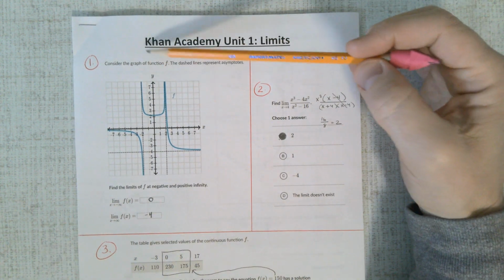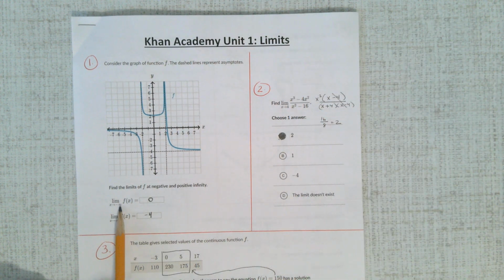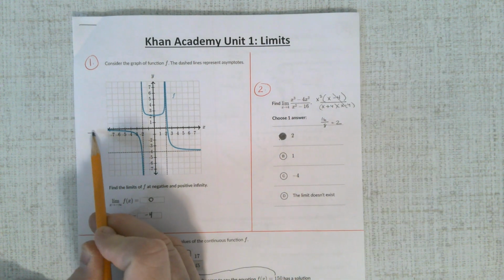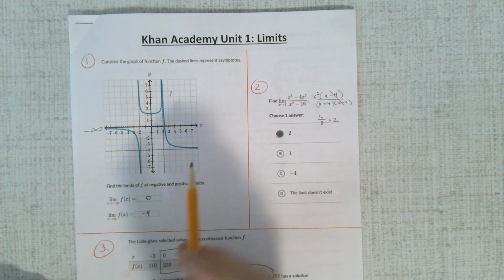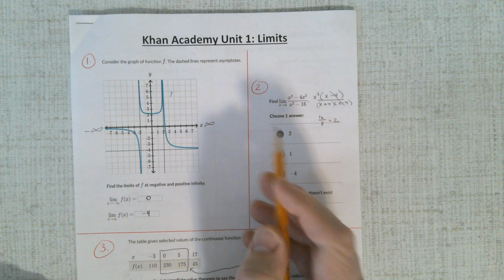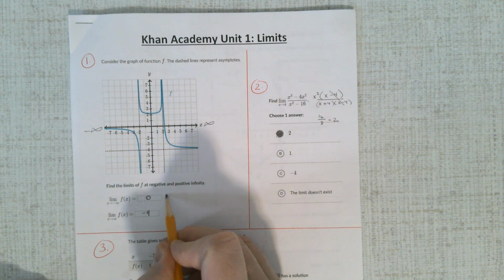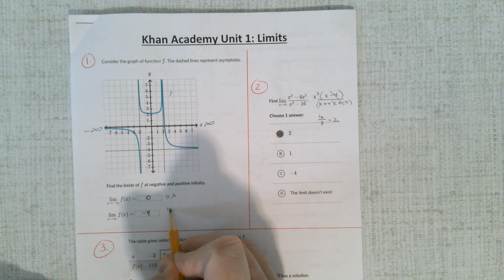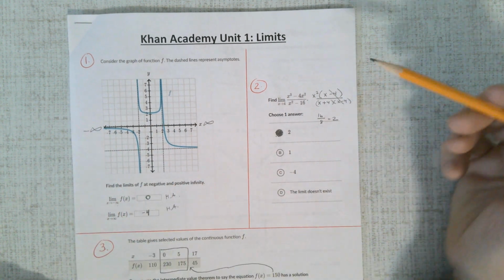Khan Academy Limits Practice Unit 1